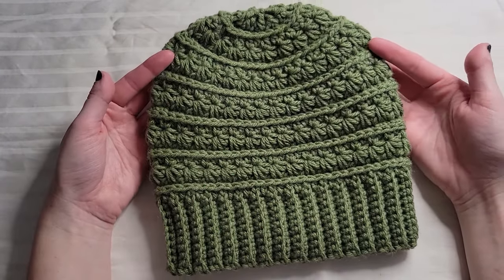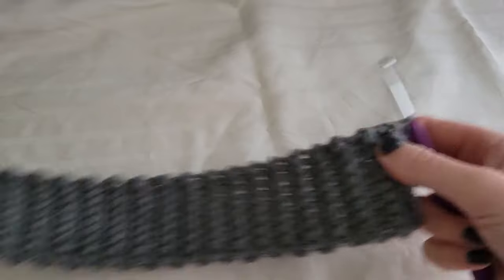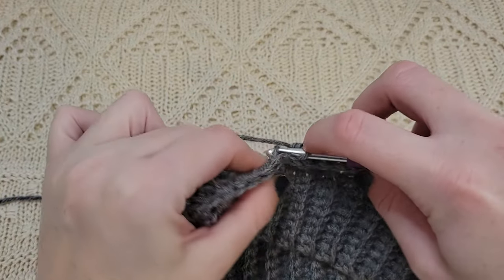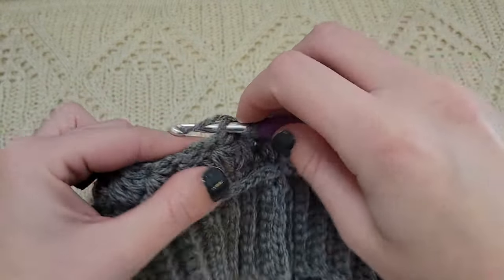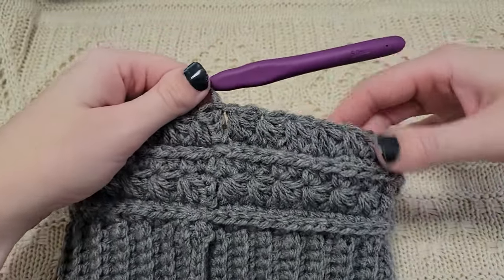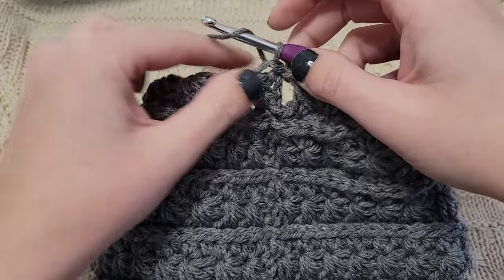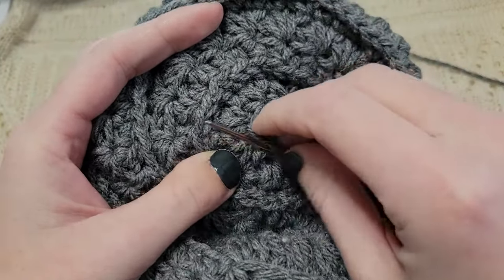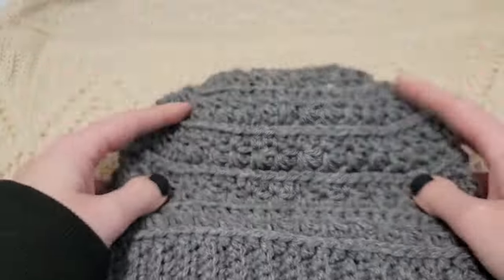Crochet Tutorial For the Starry Ridges Beanie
Hope you enjoy this video! Learn how to crochet this easy beanie!
Below is a link to my printable PFD pattern.

Printable PDF Pattern

Crochet Hooks
Crochet Hook Case
Tapestry Needle
Stitch Markers

For written patterns and ready-to-ship Crochet Items like the one in today's video, visit my Etsy shop

Please note that this pattern and all its contents are copyright protected by Jackie Visser's Crochet